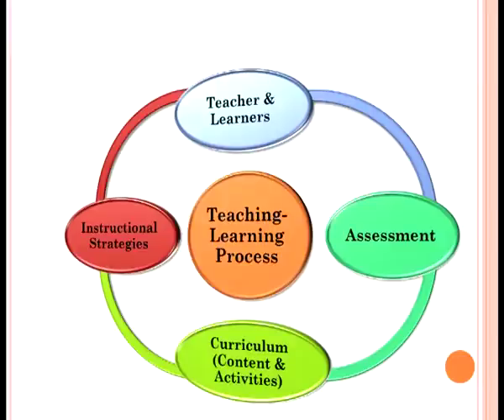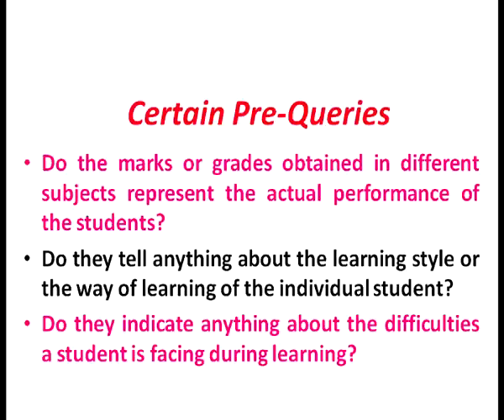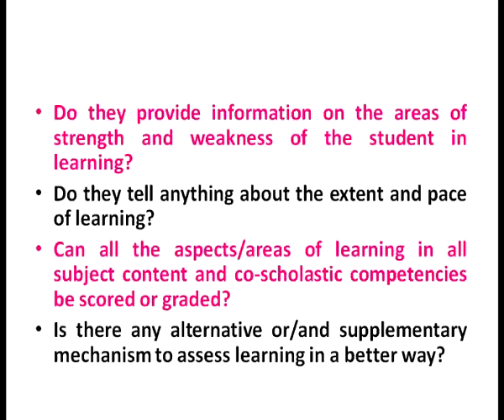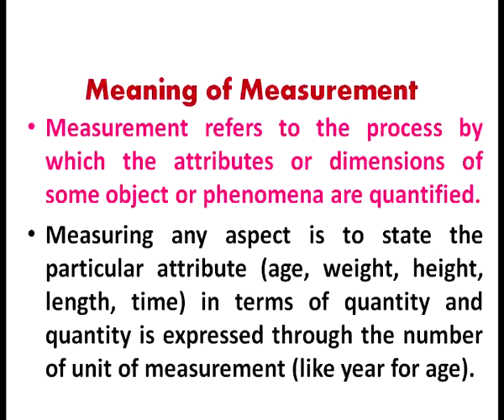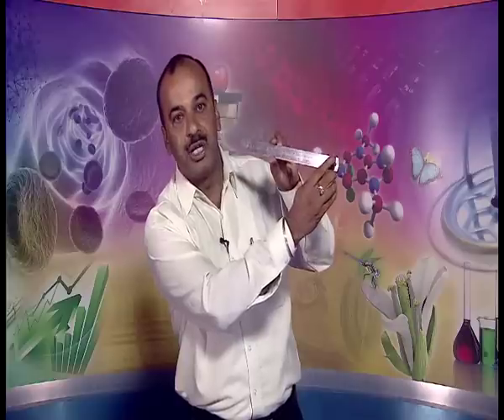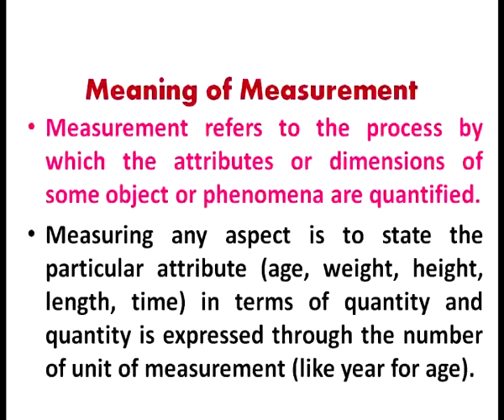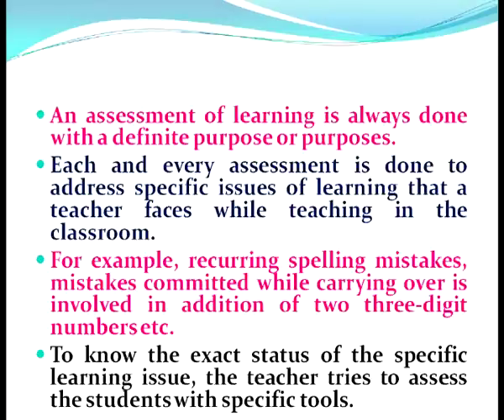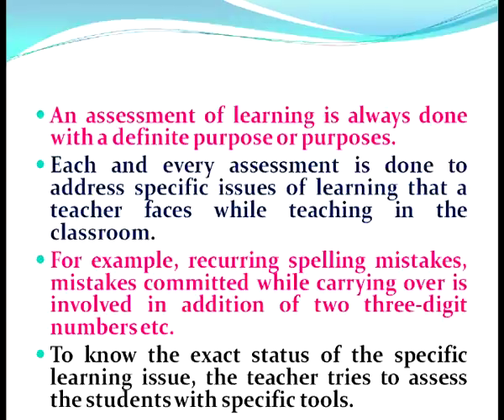Measurement ,Assessment & Evaluation: Certain basics part-1